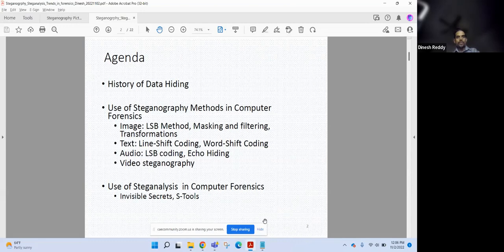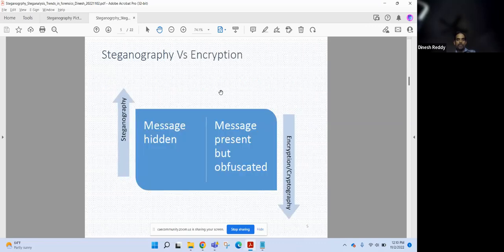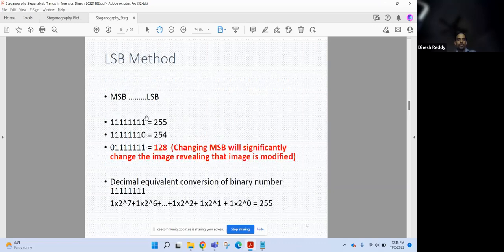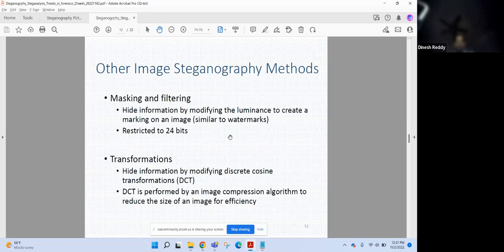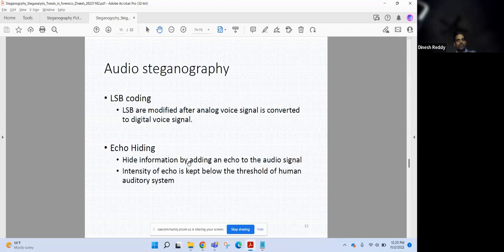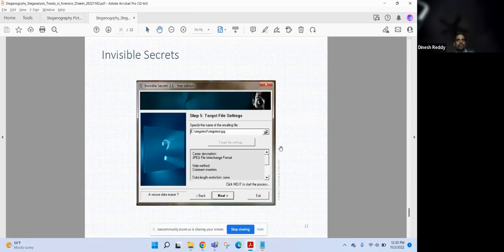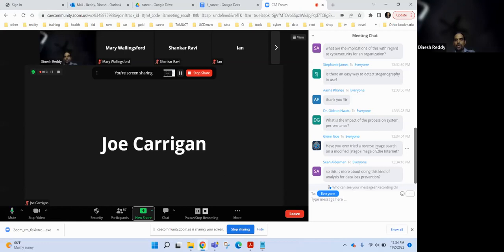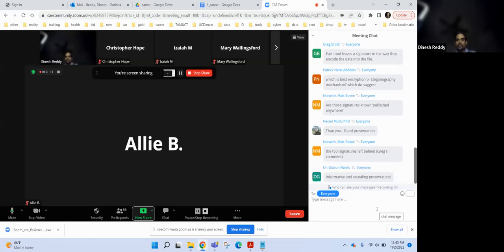The Use of Steganography and Steganalysis Trends in Computer Forensics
Dinesh Reddy
Assistant Professor of Cybersecurity, Our Lady of the Lake University